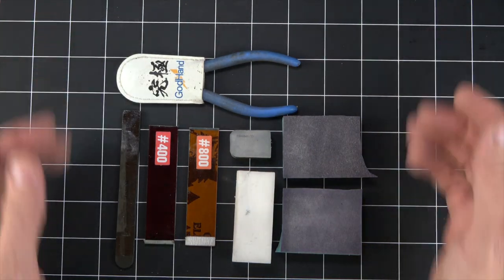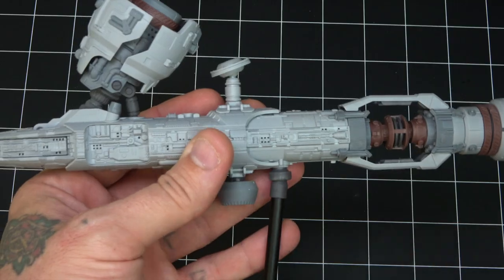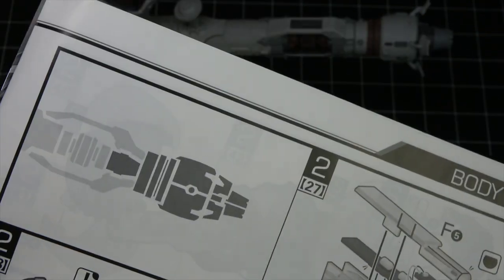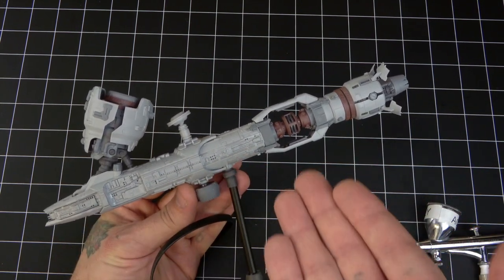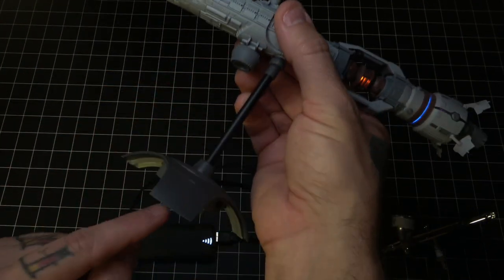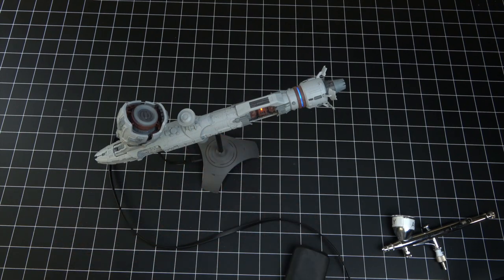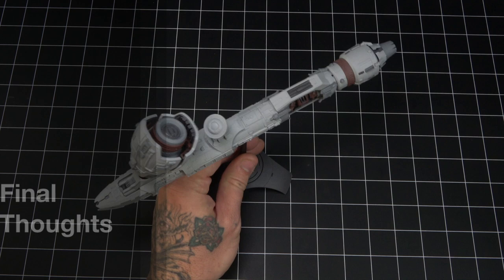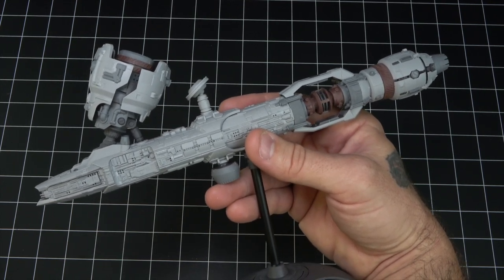Arkhitect 1/3000 advanced research colonizer Model kit PT2⎜"airbruship"⎜Unique Plamo⎜OOTB Build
Qisheng Model Dream Gear 1/3000 ARKHITECT Advance Research Colonizer Model Kit.

Fresh snap build OOTB No base paint review/presentation. supplied by @gunplastyle

I really liked building this kit so refreshing and unique, the design is based on Iwata top gravity feed type airbrush and every detail shows care and thought in its design. The creator/team really had a plan and implemented it fully in the design, it may be a novelty for some but for me, I see the Art in this and can’t wait to see what else comes from this creative team.

I found mostly good 95-98% great and only a few "bad"/Minor inconvenience aspects really too strong a word just a few loose parts, most resolved with glue and not handling the led strip to ruff.

This is not a “3rd party” kit its parts fit great, mostly 95-98% fit see above and feel secure. The body is built in a way that you should have no problem adding your own LED’s within if you so choose.  Every mm of this kit has sharp intricate details, so I recommend before building molding a few parts, see my mold videos to help.

2:02 Tools checklist.
2:43 time-lapse build.
3:09 LED test.
4:44 Snapped OOTB
6:41 Some of the Cons, minor inconvenience.
11:15 The Pros, good.
18:23 Close-up inspection of raw plastic.
20:47 Beauty shots, plus Moody lighting.
24:49 Final thoughts/Summary.
28:26 Patreon Information
29:05 ???.

"ARKHITECT " is a spacecraft based on Iwata HP-C Plus airbrush, the first production of Dream Gear Series.

This model kit features an amazing LED effect, excellent part separation, and tons of details.
This kit comes with two variants
• Iwata Exclusive (Comes with interchange parts with Iwata logo)

All these links and many more are in my About section.

And again thank you.